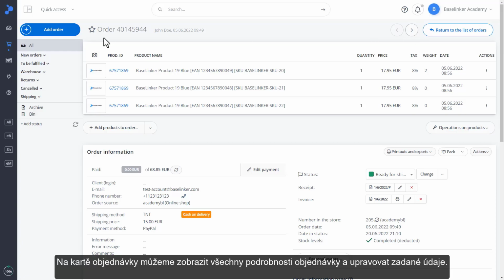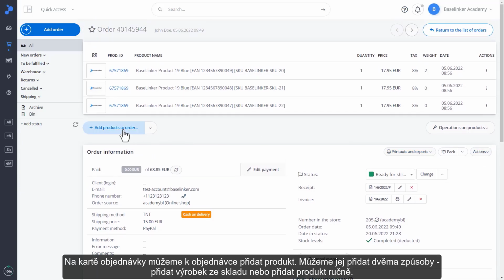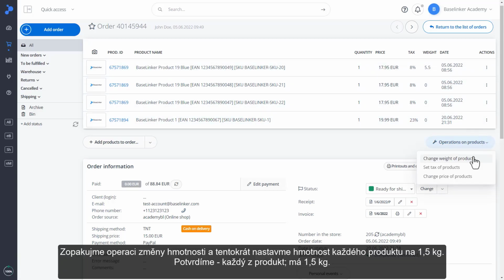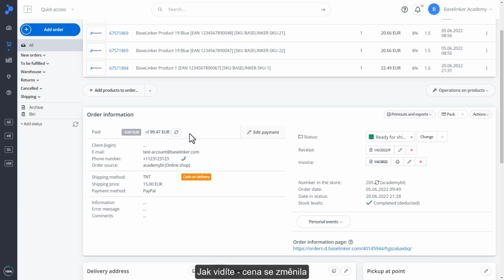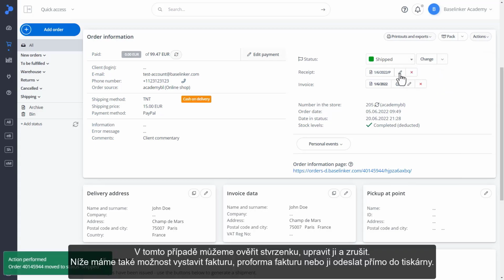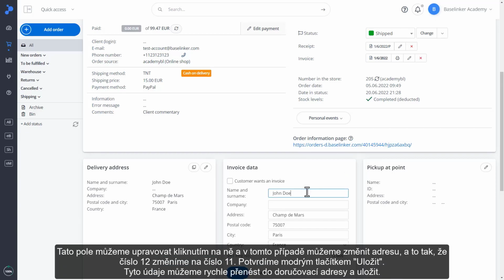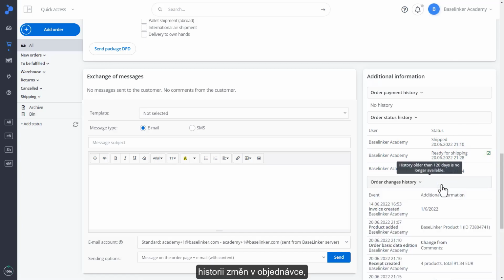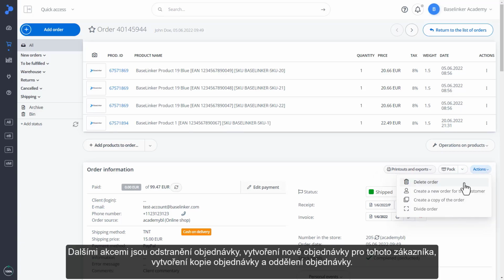Objednávková karta | BaseLinker Academy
Chcete upravit informace, přidat slevu, hromadně změnit hmotnost, DPH nebo ceny všech produktů ve svém účtu BaseLinker? Podrobné informace o výrobku jsou uloženy v kartě objednávky. Seznamte se s možnostmi provádění změn na kartě objednávky na panelu BaseLinker.